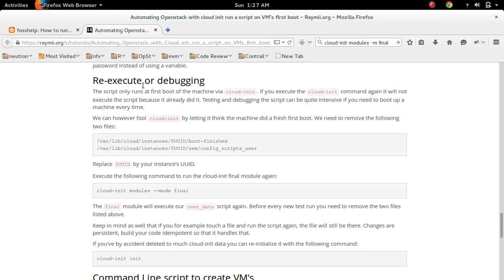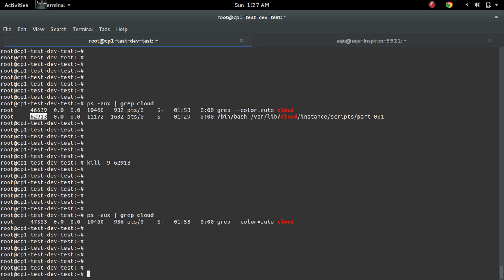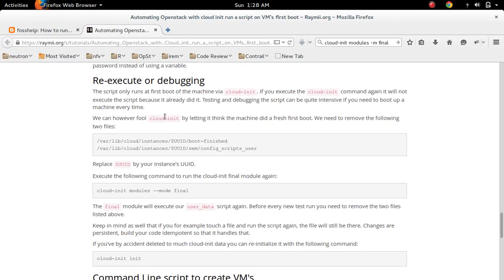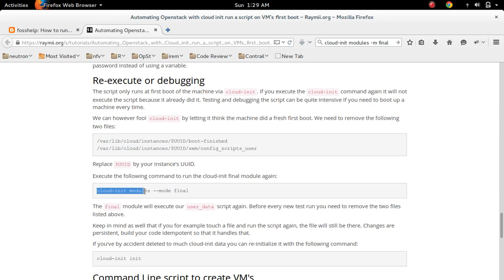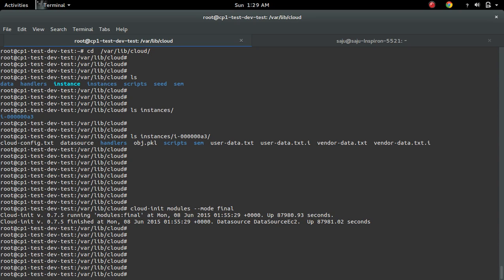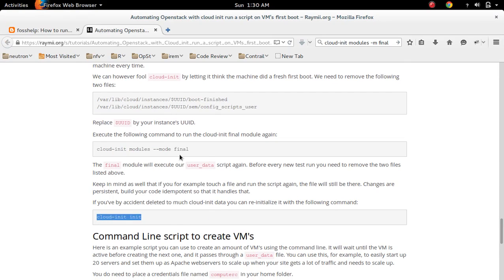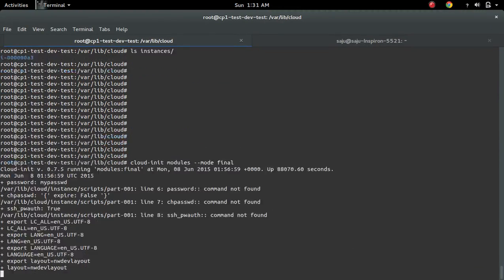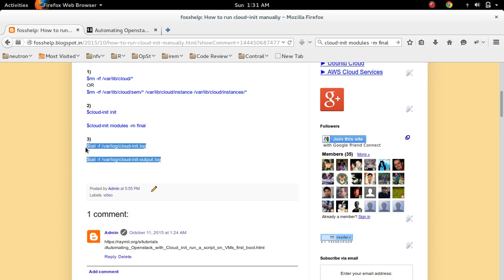How to re-run and debug cloud-init manually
The script only runs at first boot of the machine via cloud-init. If you execute the cloud-init command again it will not execute the script because it already did it. Testing and debugging the script can be quite intensive if you need to boot up a machine every time.

We can however fool cloud-init by letting it think the machine did a fresh first boot. We need to remove the following two files:

/var/lib/cloud/instances/$UUID/boot-finished
/var/lib/cloud/instances/$UUID/sem/config_scripts_user

Replace $UUID by your instance's UUID.

Execute the following command to run the cloud-init final module again:

cloud-init modules --mode final

The final module will execute our user_data script again. Before every new test run you need to remove the two files listed above.

Keep in mind as well that if you for example touch a file and run the script again, the file will still be there. Changes are persistent, build your code idempotent so that it handles that.

If you've by accident deleted to much cloud-init data you can re-initialize it with the following command:

cloud-init init